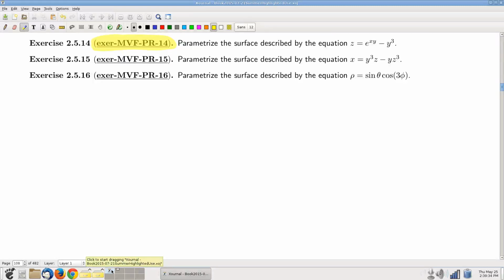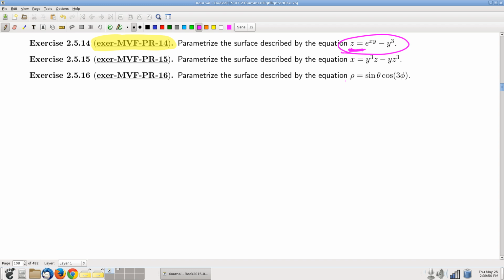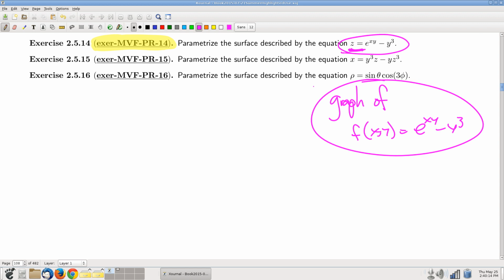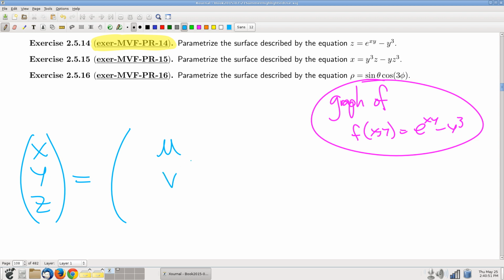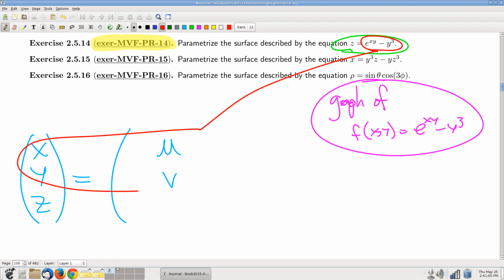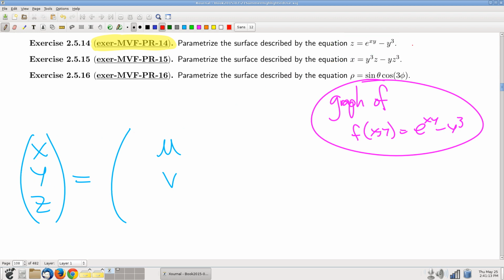Solution to Exercise MVF PR 14